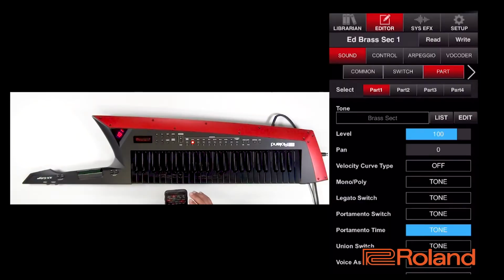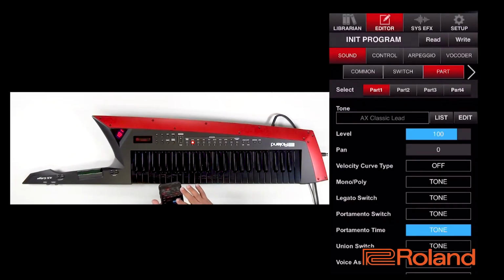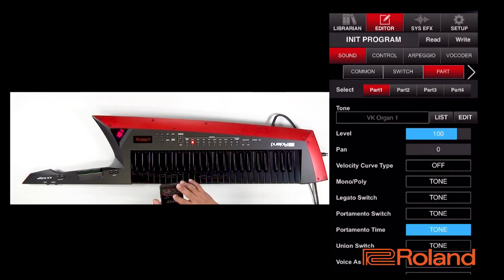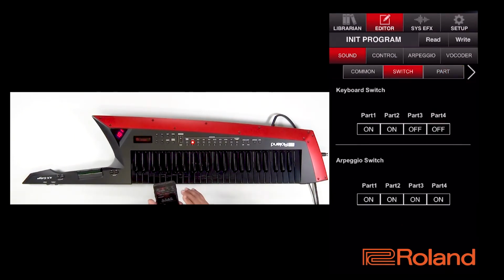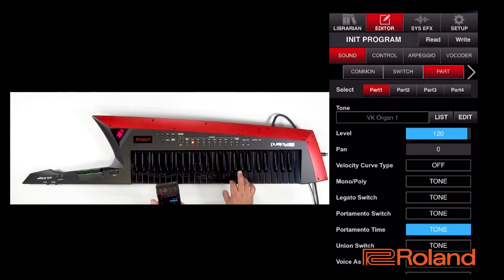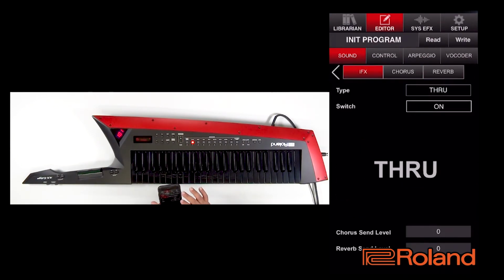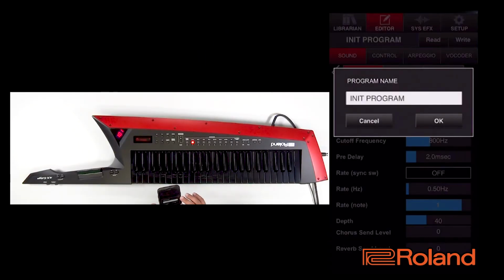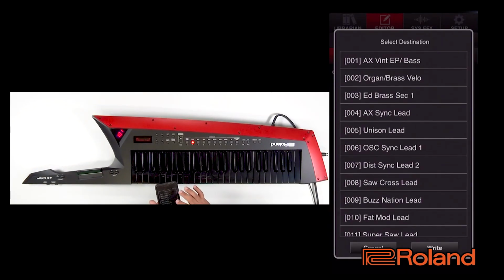Roland AX-Edge - How to Custom Program: Accordion/Organ